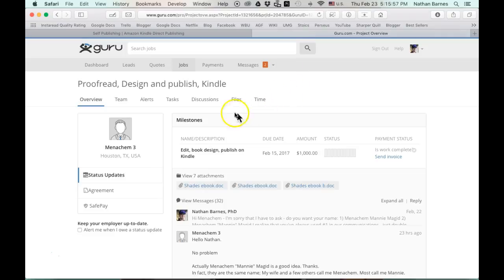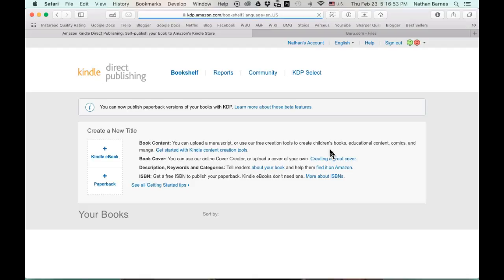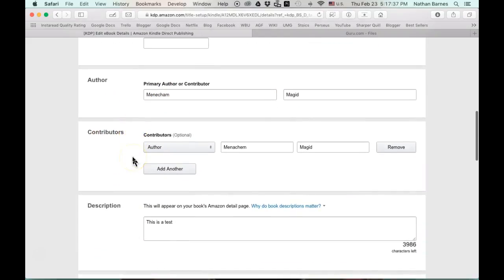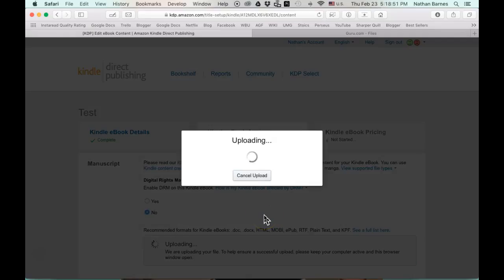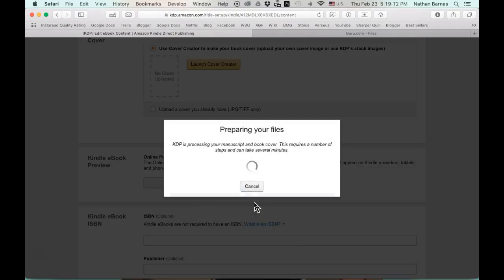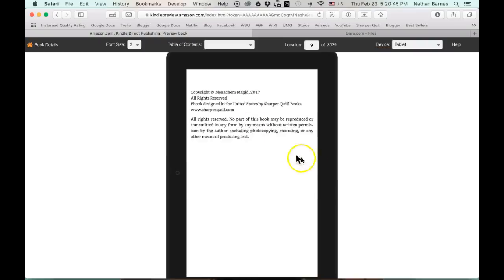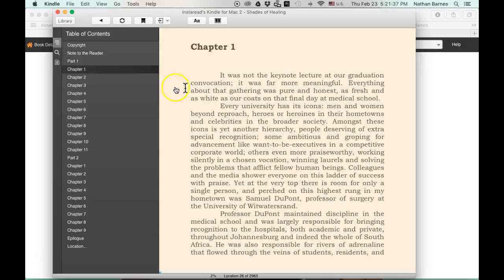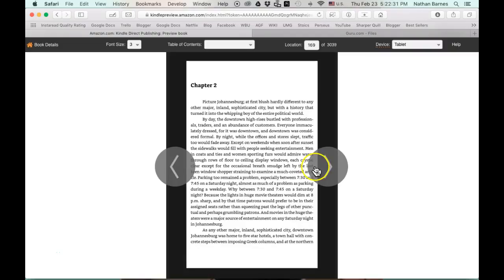Shades of Healing